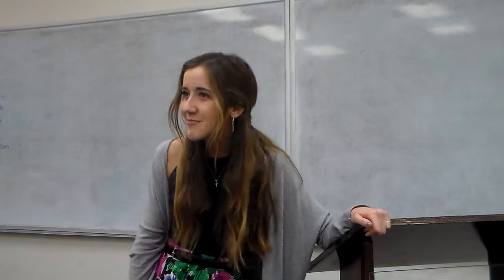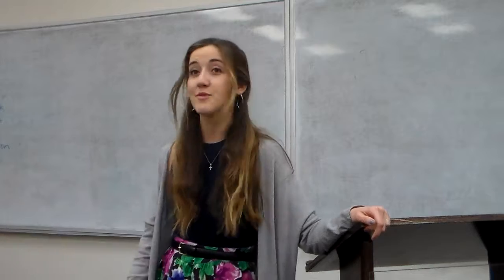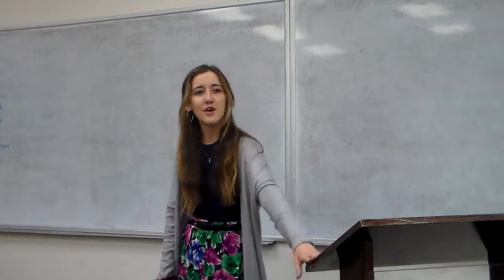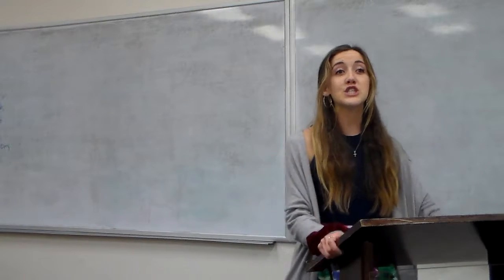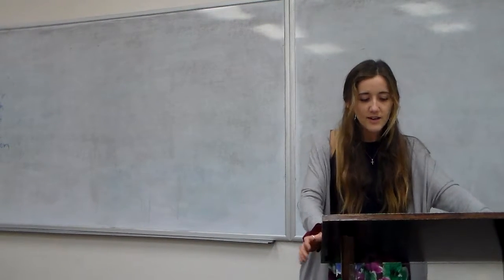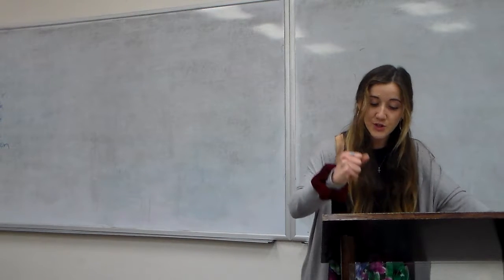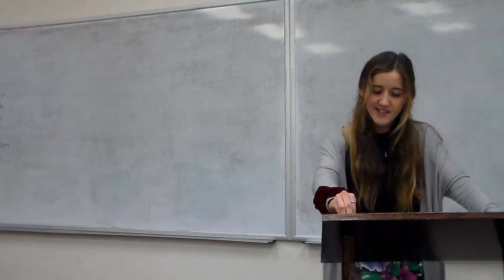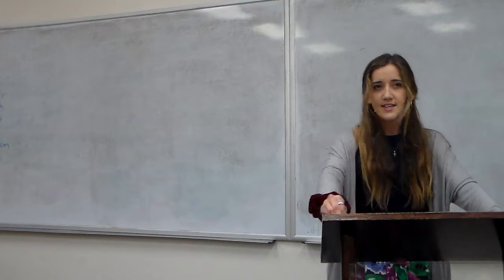Kelly Thomas #1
A textual sermon from Dr. Alan Ehler's Spring 2019 Graduate Homiletics class at Southeastern University, Lakeland, Florida